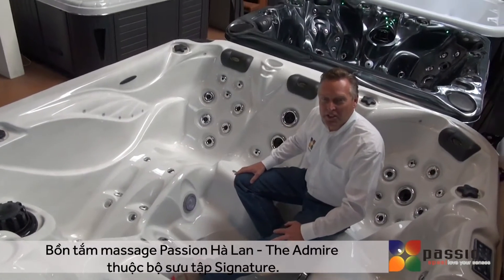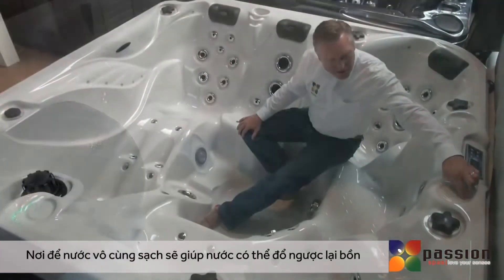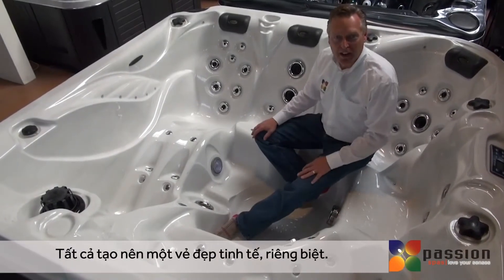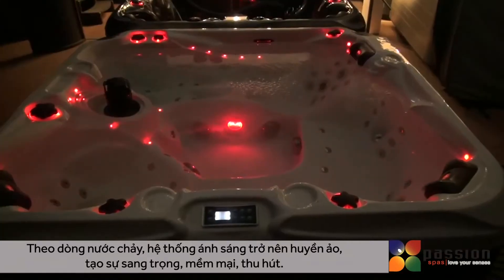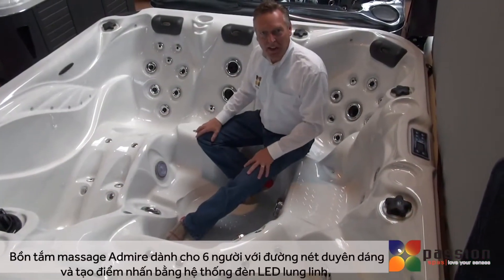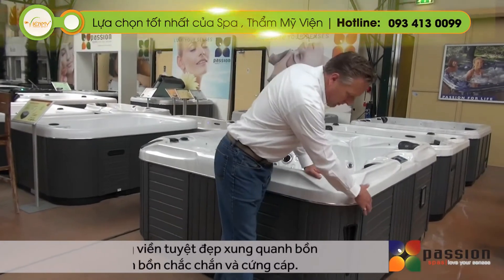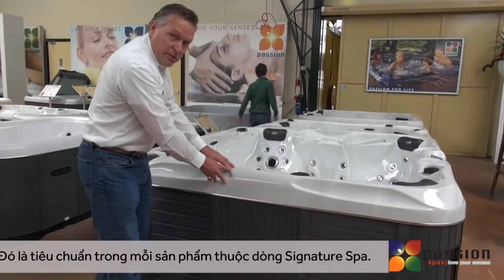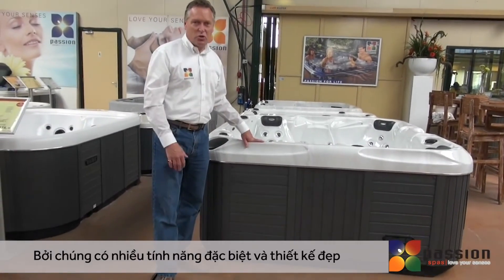Bồn tắm sục jacuzzi 6 người dành cho spa và hộ gia đình cao cấp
Bồn ngâm massage Passion Hà Lan – The Admire sở hữu nhiều tính năng ưu việt, như: bộ bơm lọc hiệu suất cao, hệ thống massage khí mềm mại, đầu phun trị liệu, Aqua Rolling Massage,…. Điều này giúp người dùng đạt cảm giác thư giãn, thoải mái nhất mà không cần chuẩn bị công phu, bởi hệ thống điều khiển thông minh sẽ điều chỉnh phù hợp theo cơ địa.
– Thiết kế chuyên nghiệp: ghế ngồi, ghế nằm được nghiên cứu chi tiết về độ sâu, đường nét mềm mại, sắp xếp hệ thống phun, lực nước, dòng chảy,….
– Bộ bơm lọc hiệu suất cao: cho phép thiết lập thời gian khi mở và tắt, sử dụng lượng điện thấp nhưng đảm bảo giữ nguồn nước sạch sẽ.
– Hệ thống âm thanh IPOD Docking Station hiện đại, mang đến sự thỏa mãn về thính giác cho người trị liệu.
– 60 đầu phun massage được bố trí khoa học trên bồn giúp tạo lực massage phù hợp.
– Thiết kế sang trọng, rộng rãi với sức chứa lên đến 6 người.
– Hệ thống bảo trì nước đồng bộ.
– Aqua Rolling Massage: Đẩy lực nước phía thành bồn qua các rãnh được thiết kế đặc biệt trên vỏ bồn tắm massage. Lực nước này chuyển động tạo thành các tác động xoa bóp mạnh mẽ khắp phần lưng đến vùng cổ.
– Hệ thống đèn LED Starbrite bên trong: mang đến hiệu ứng ánh sáng dịu nhẹ, ấm áp, giúp bạn có những trải nghiệm thư giãn tuyệt vời.

**ĐẶC ĐIỂM NỔI BẬT:
– Lọc nước hoàn hảo (Synergy Watermaintenance System): Hệ thống lọc nước đa diện giữ cho màu nước luôn sạch như pha lê. Nguồn nước được khử trùng bởi hệ thống Ozone chất lượng cao kết hợp cùng hệ thống UV tích hợp đồng bộ trong mỗi bồn. Nhất là, các thiết bị lọc và làm sạch nước vẫn liên tục làm việc ngay khi hệ thống massage đang hoạt động nhằm đảm bảo chất lượng nước sạch trong quá trình sử dụng, tận hưởng việc ngâm tắm trọn vẹn nhất.
– Thân thiện môi trường (Hybrid Heating): Bổ sung nguồn nhiệt từ thiết bị làm nóng nước. Bộ bơm tạo các dòng nước massage được thiết kế đặc biệt để làm chuyển động các phân tử nước thông qua ma sát giúp thiết bị tạo nhiệt, sử dụng nguồn năng lượng ít hơn.

Xem ngay video ở trên để hiểu rõ hơn về mẫu bồn tắm sục cao cấp này bạn nhé!
+ Chi tiết Bồn ngâm massage Passion Hà Lan – The Admire tại

CÔNG TY VIÊN MỸ - GIẢI PHÁP TOÀN DIỆN CHO SPA
🏠 Trụ sở chính: 308-310 Cao Thắng, P.12, Q10, TP.HCM
- Chi nhánh: 38 Hoàng Văn Thụ, P.9, Q.Phú Nhuận, TP.HCM
Bạn muốn cập nhật những video, thông tin mới nhất tương tự như clip “Bồn tắm sục jacuzzi 6 người dành cho spa và hộ gia đình cao cấp”, hãy: